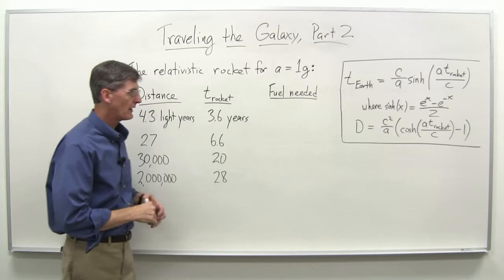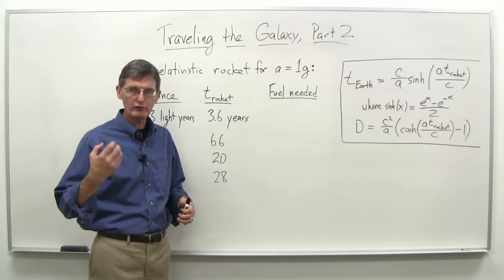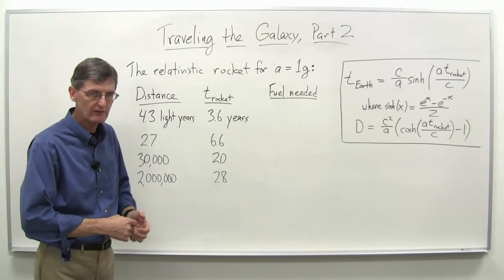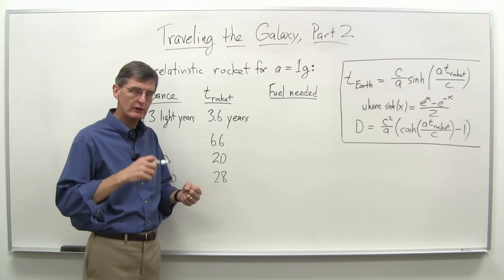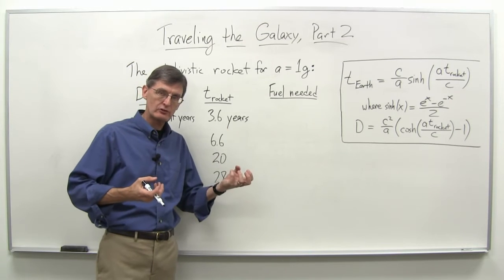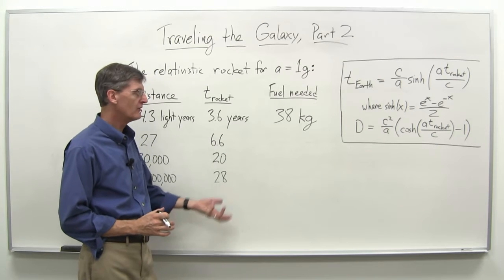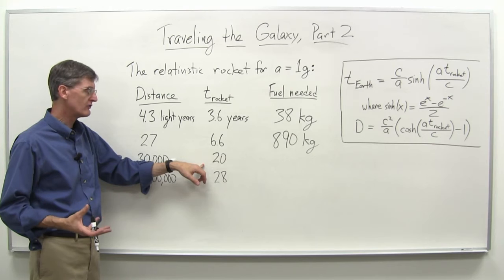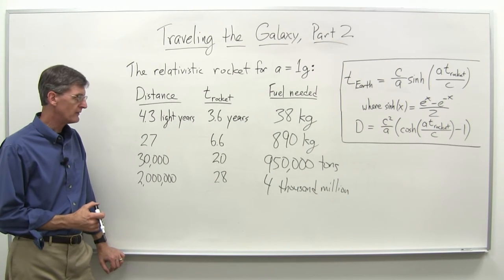Special Theory of Relativity | Stanford University |89|[Traveling the galaxy (part 2)]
HERE IS MY NEW BLOG GO AND READ

In this video I am providing you with free course from a professor of Stanford university which will taught you about the Special Theory of Relativity by Albert Einstein(Special relativity was originally proposed by Albert Einstein in a paper published on 26 September 1905 titled "On the Electrodynamics of Moving Bodies".[p 1] The incompatibility of Newtonian mechanics with Maxwell's equations of electromagnetism and, experimentally, the Michelson-Morley null result (and subsequent similar experiments) demonstrated that the historically hypothesized luminiferous aether did not exist. This led to Einstein's development of special relativity, which corrects mechanics to handle situations involving all motions and especially those at a speed close to that of light (known as relativistic velocities). Today, special relativity is proven to be the most accurate model of motion at any speed when gravitational effects are negligible. Even so, the Newtonian model is still valid as a simple and accurate approximation at low velocities (relative to the speed of light), for example, everyday motions on Earth).

Follow and send your questions on instagram

ahmad.saqlain.31